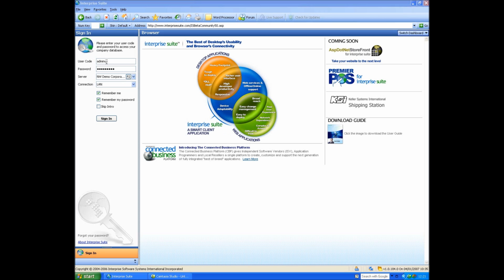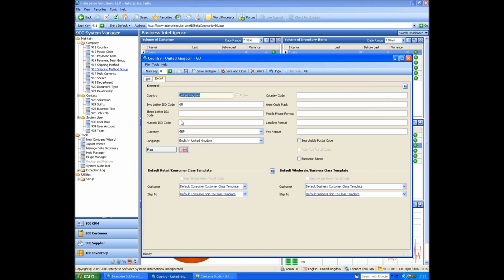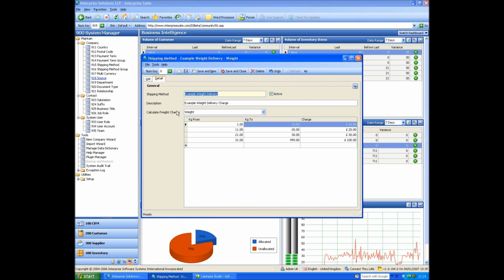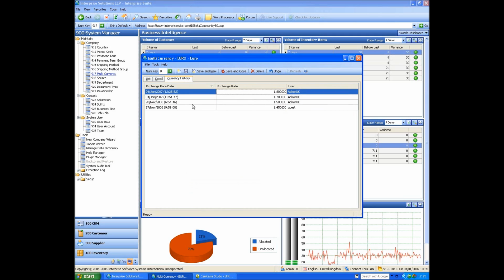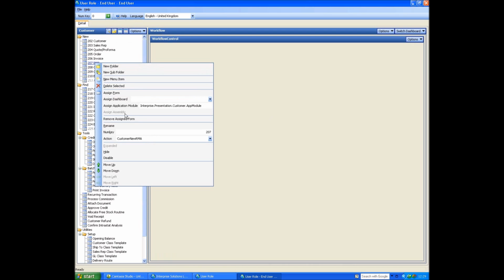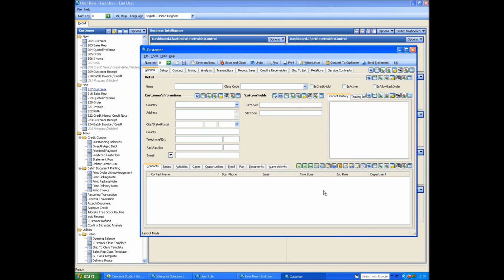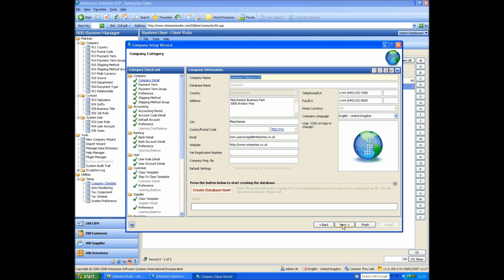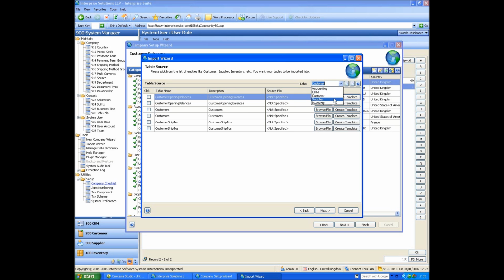Accounting Software - System Manager Part 1/2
Demo Video of System Manager Module of Interprise Suite Accounting Software. Designed for SMEs. Includes fully integrated CRM and eCommerce if required.